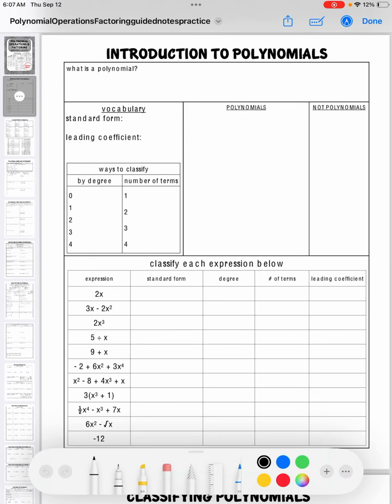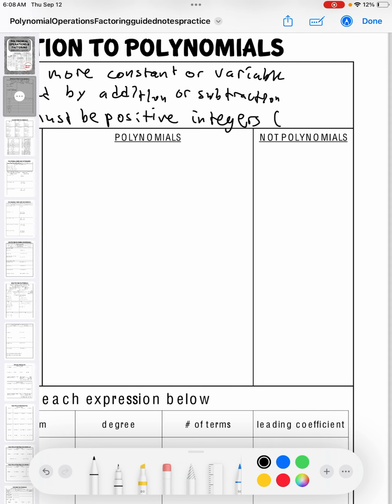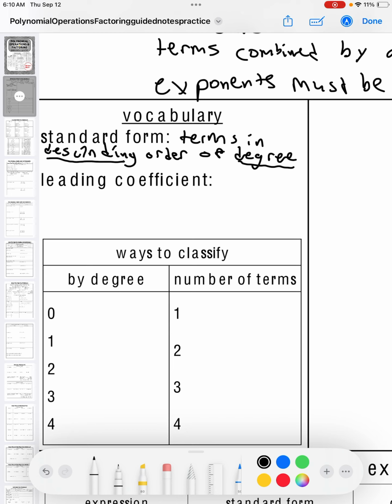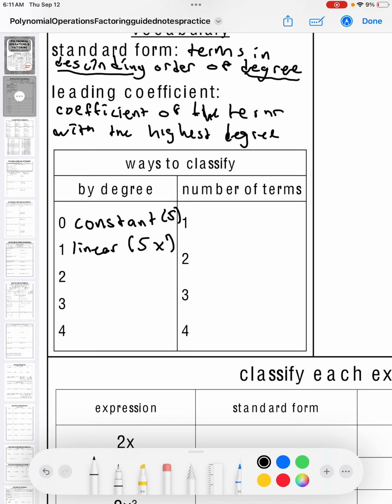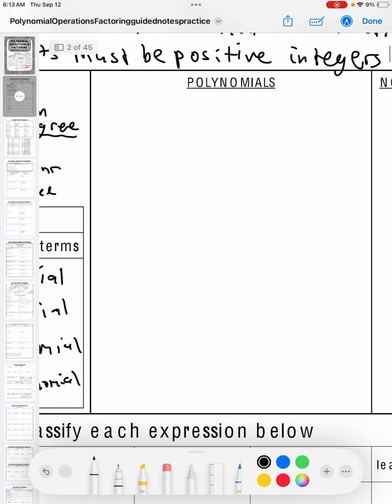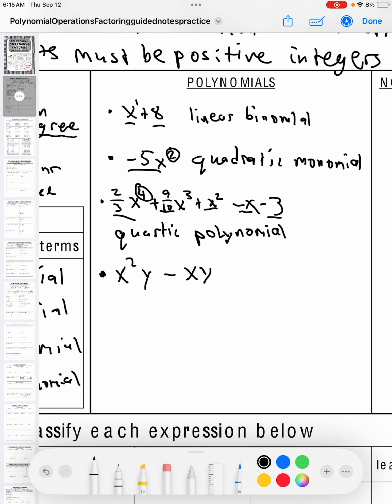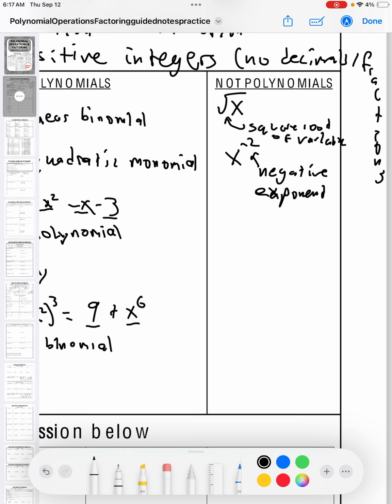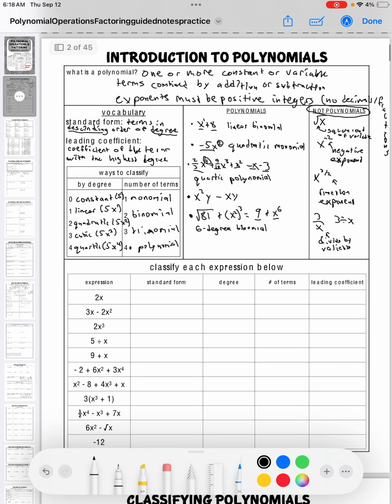Polynomials Packet Notes (part 1)